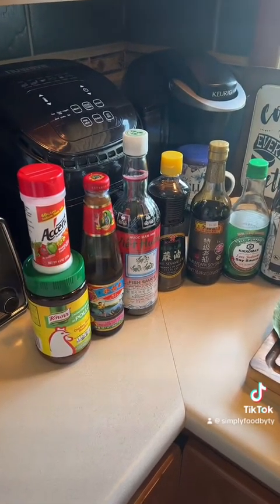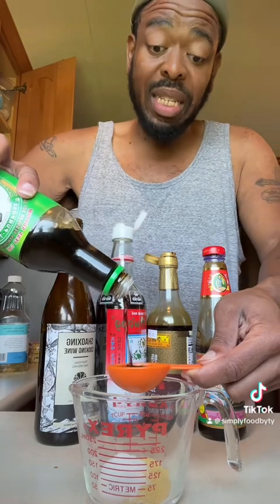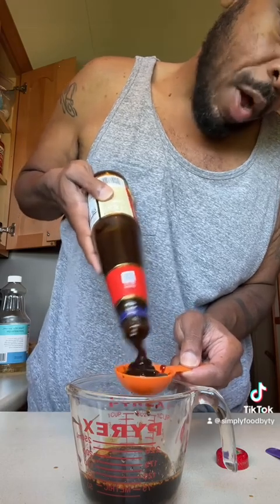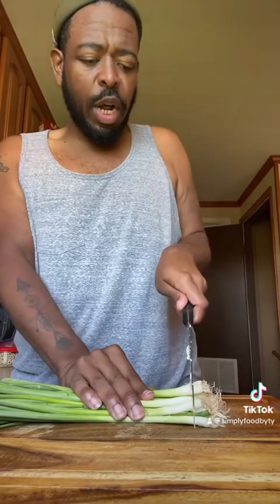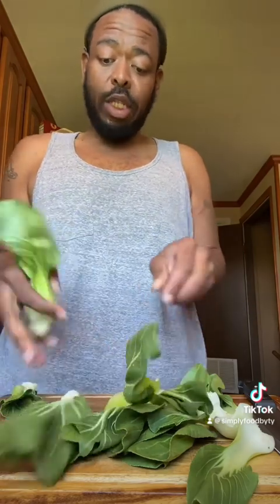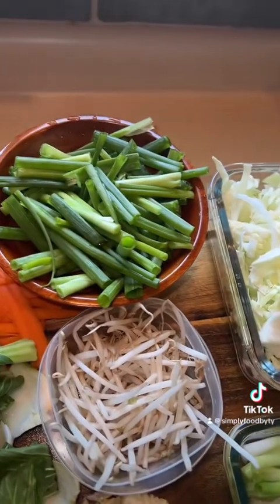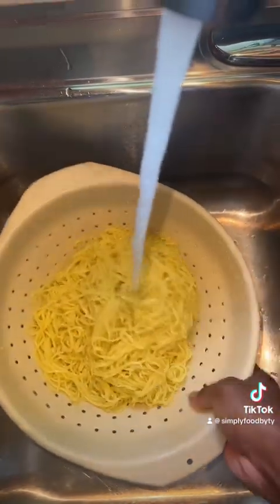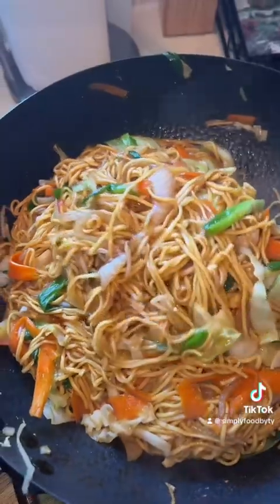Chow Mein Recipe!!!